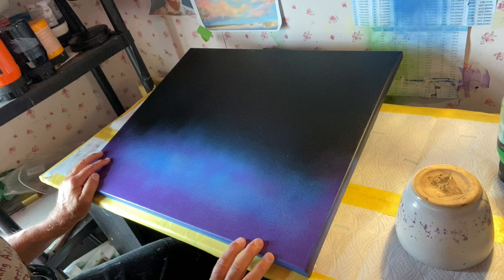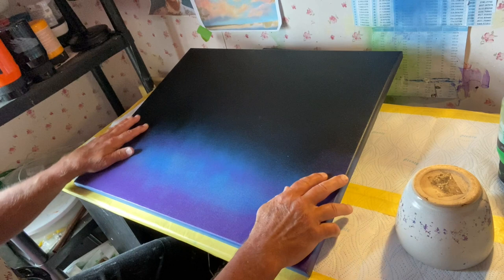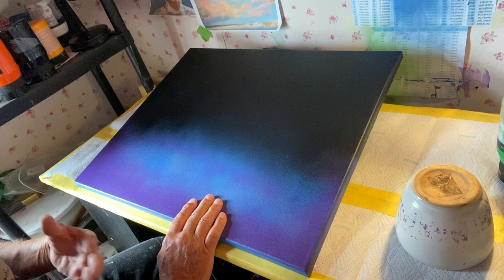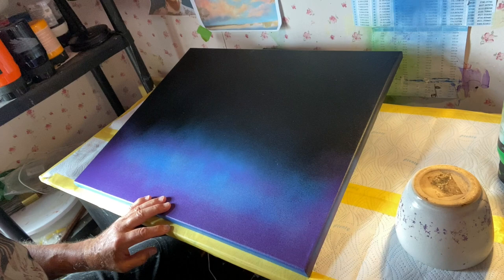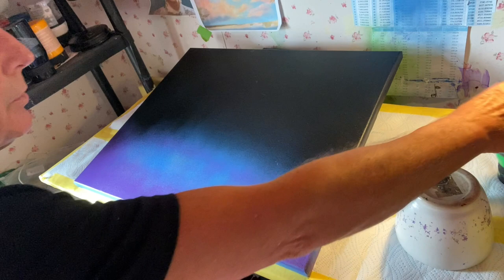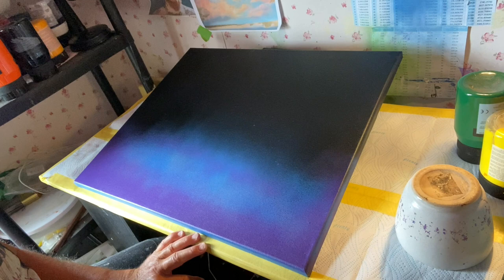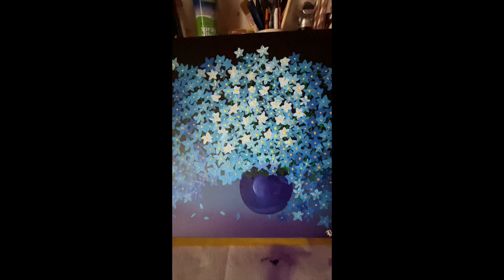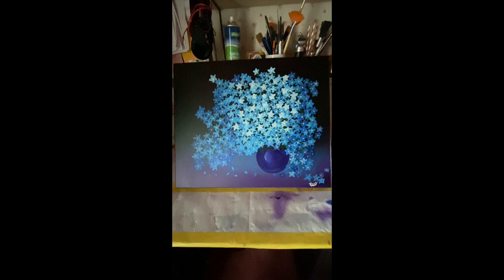Blue Flowering Cascade by Michael Ross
My first video of me creating a painting using Acrylic spray paint and ordinary acrylic paint
(51 cm x 61 cm. Stretched-treated canvas)
The title of the painting is 'Blue Flowering Cascade'